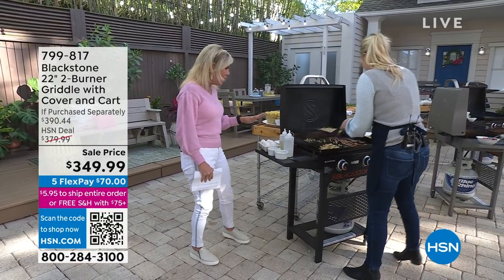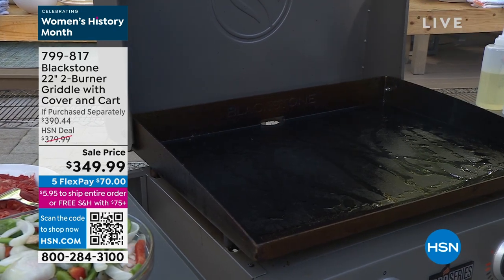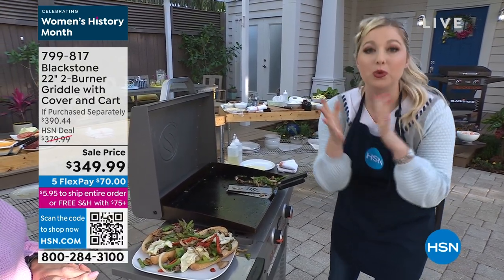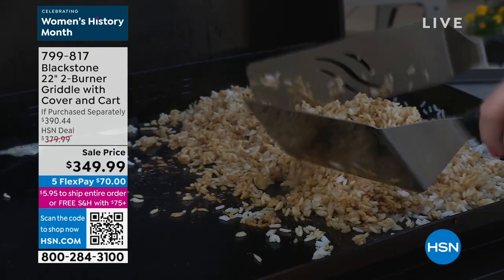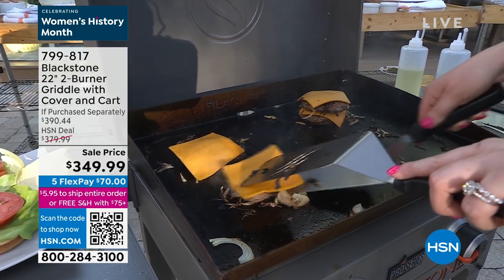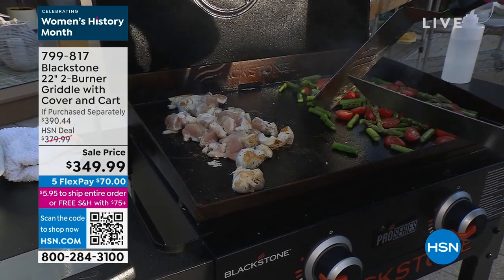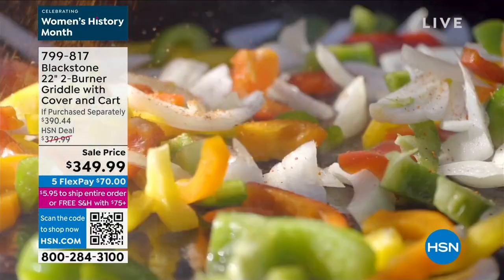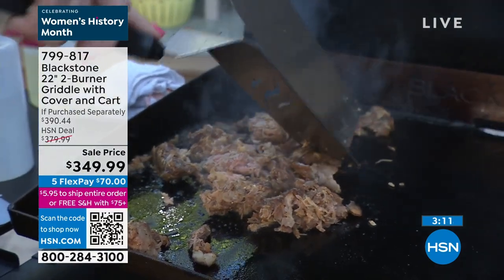Blackstone 22" 2Burner Griddle with Cover and Cart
The Blackstone ProSeries 22" Pedestal Griddle with soft cover provides you with a generous 22" cooking space. Offers dual stainlesssteel H burners, and two independently controlled cooking zones, for a total of 24,000 BTUs. Includes an array of accessories two squeeze bottles, two spatulas, a scraper and a polyester cover. Plus a durable, mobile griddle cart. Assembly required.

    22" Griddle with hood
    2 Squeeze bottles
    Stainless steel scraper
    2 Stainless steel spatulas
    Polyester cover
    Griddle cart
    "The Art of Griddle Cooking" booklet

    Requires a 20 lb. LP gas tank for use.
    Gas tank is not included.